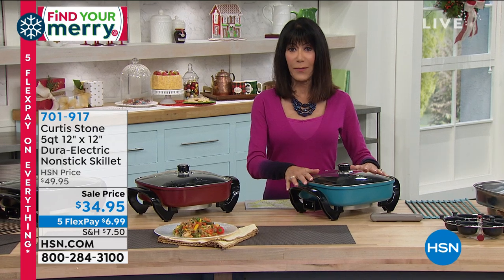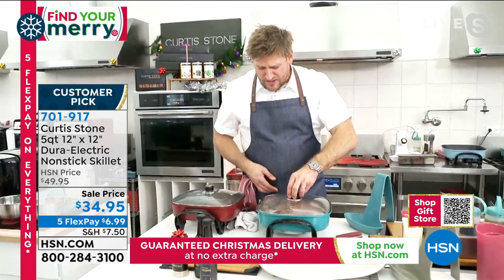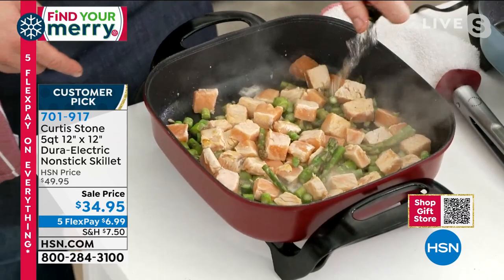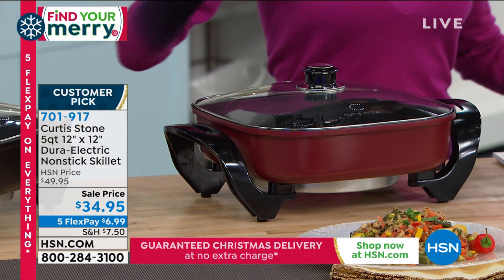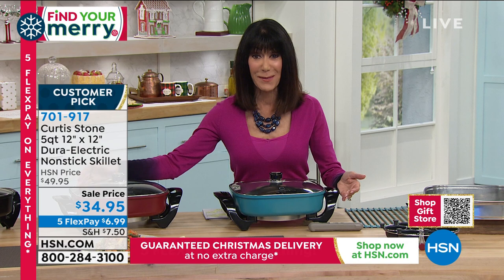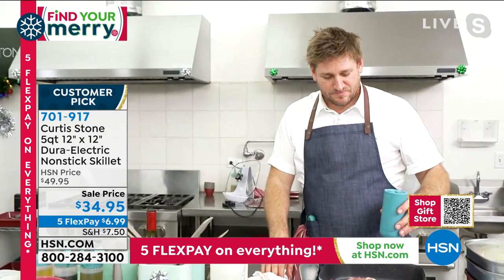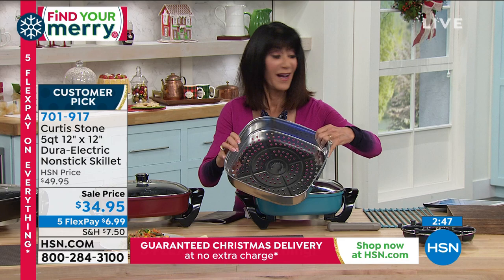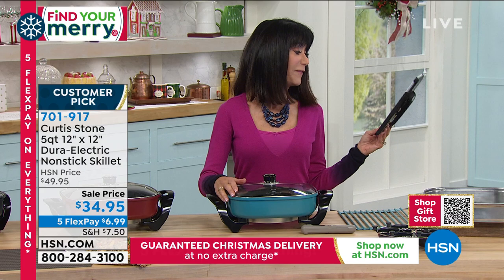Curtis Stone 5Quart 12" x 12" DuraElectric Nonstick Skil...